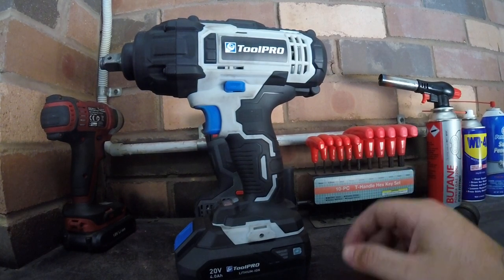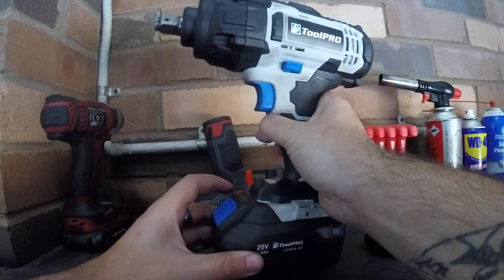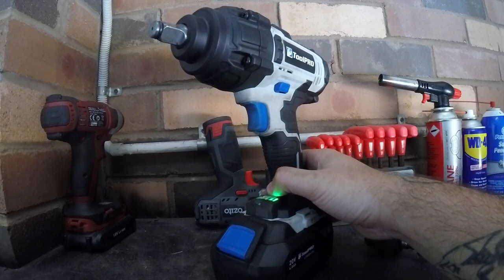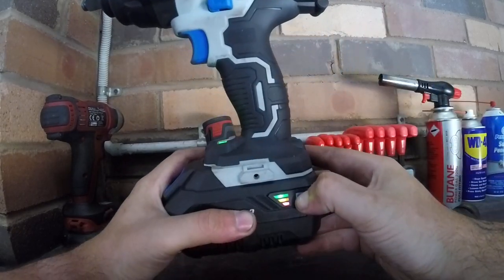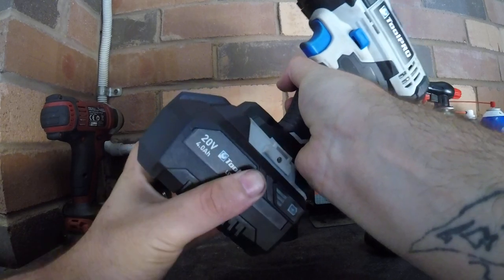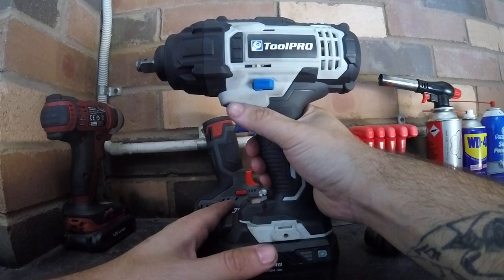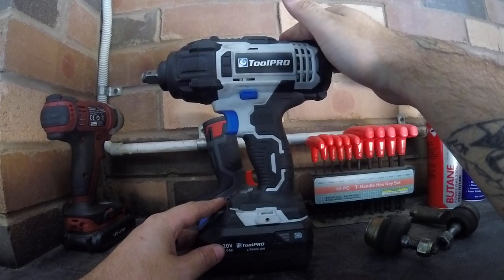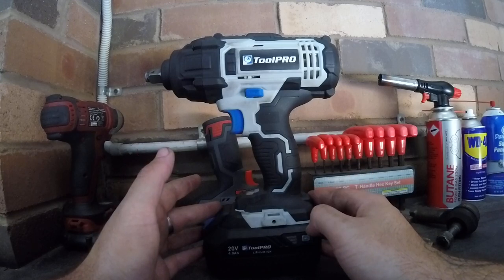Tool pro 20v impact gun review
my review on the tool pro impact gun its early days but im really impressed if you would like to buy one head to supercheap auto austraila or visit the link and get yours today im in no way payed for this review I purchased this with my own money and this is my personal review